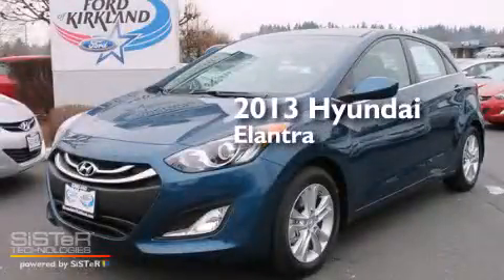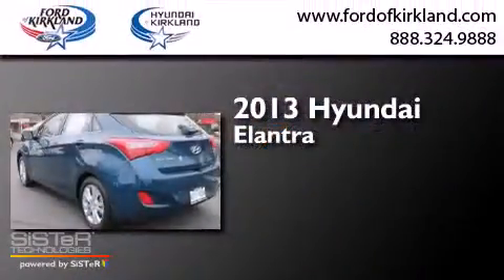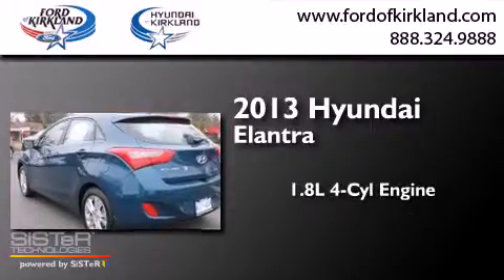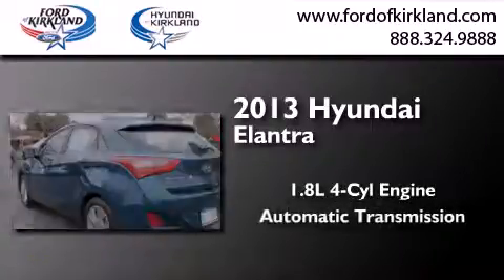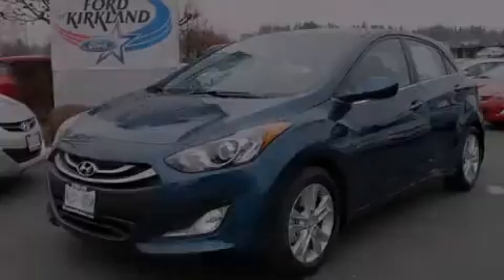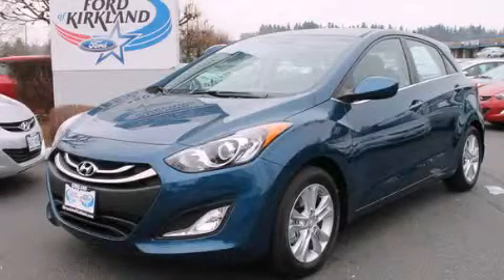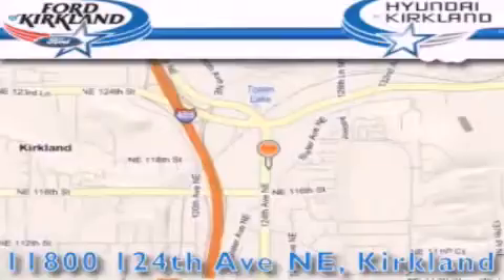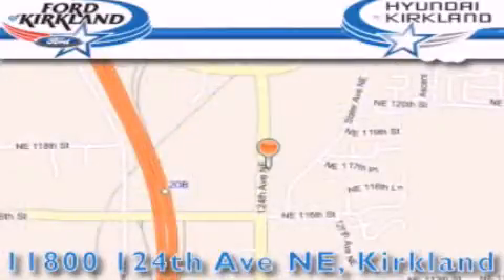2013 Hyundai Elantra Kirkland WA 98034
We have been honored to serve the Kirkland WA area , we promise that your experience at our dealership will exceed your expectations ! Year : 2013 Make : Hyundai Model : Elantra Engine : 1.8L 4Cyl Trans . : Automatic Exterior : Atlantic Blue Miles : 25 Interior : Black Stock : 156231 Ford and Hyundai of Kirkland 124th Ave NE Kirkland , WA 98034